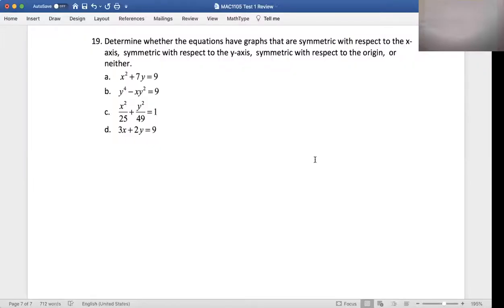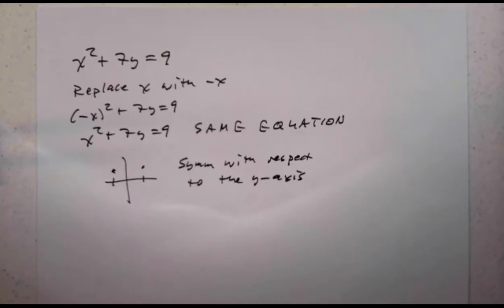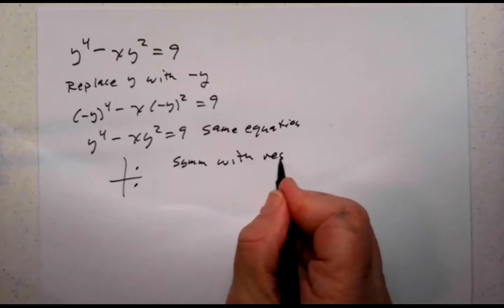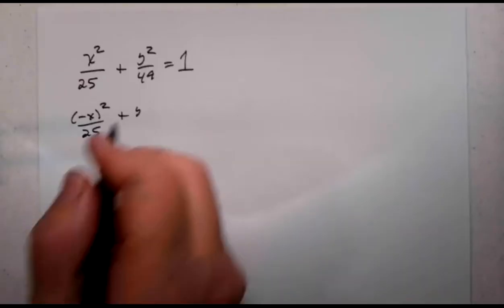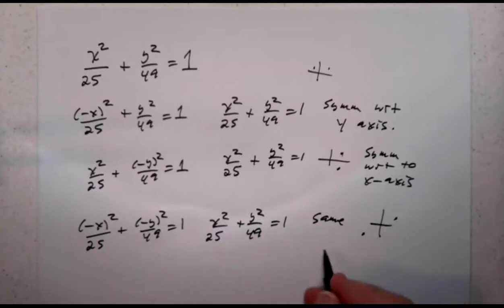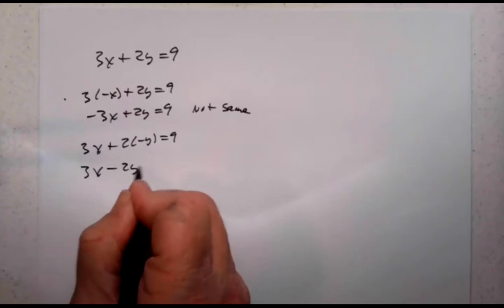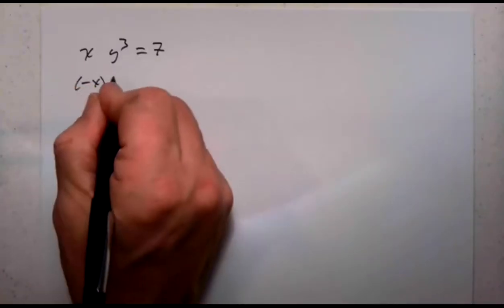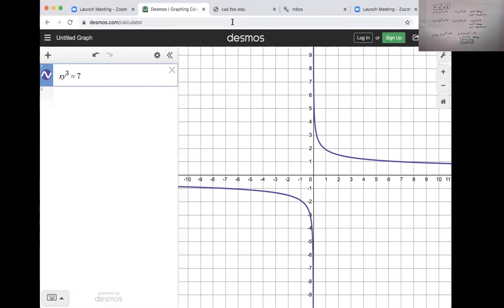Determine Symmetries from Equations